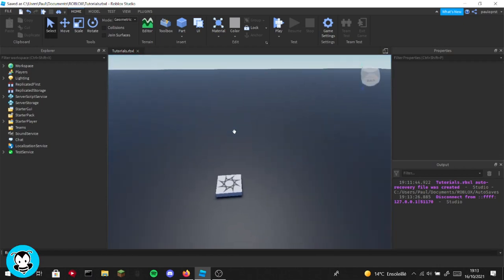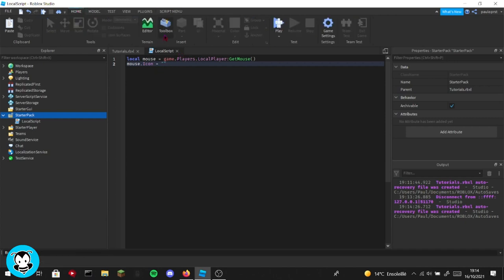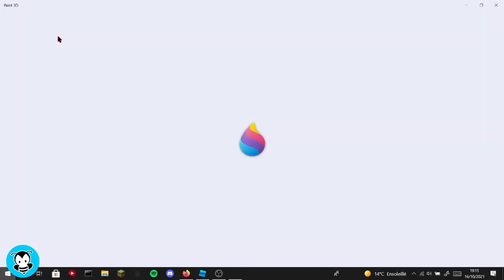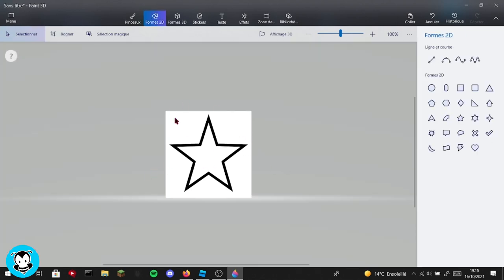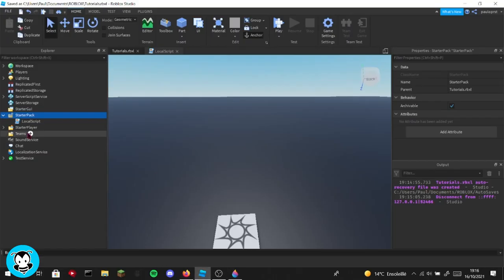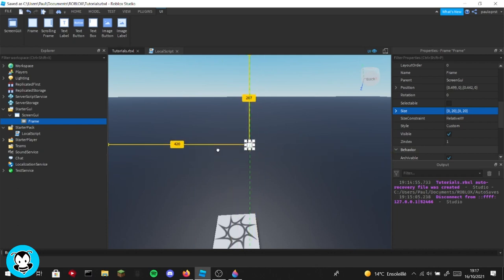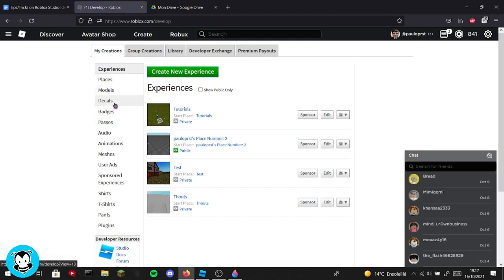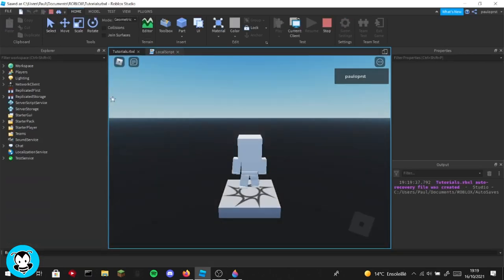How to Make a Custom Cursor Icon in Roblox Studio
Hiya developers! Watch this video to learn how to step by step make a custom cursor icon for your game in roblox studio!

Shout out to Paulo (@pauloprst) our discord moderator and amazing roblox developer for this tutorial!